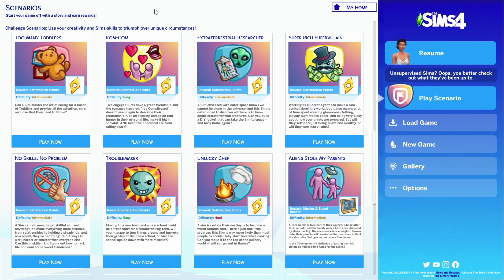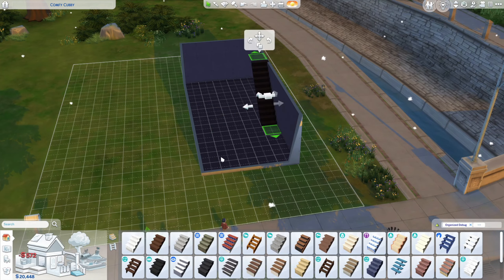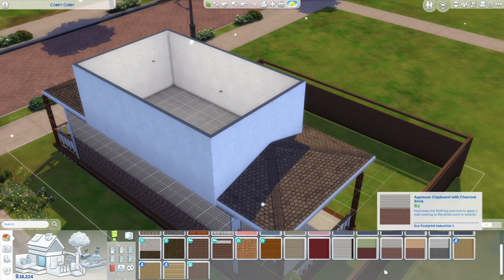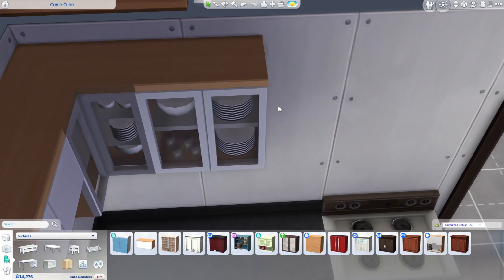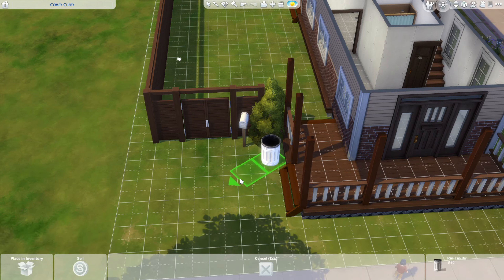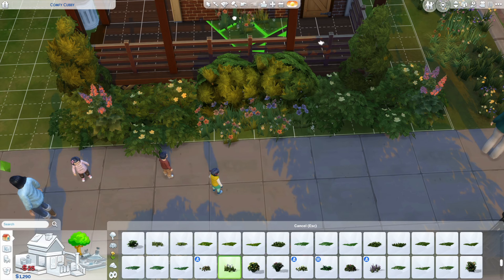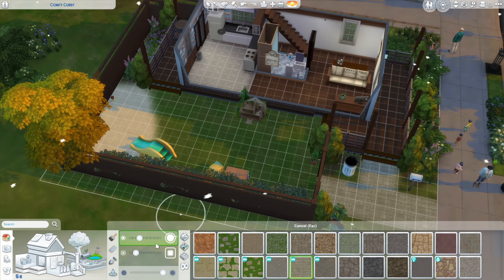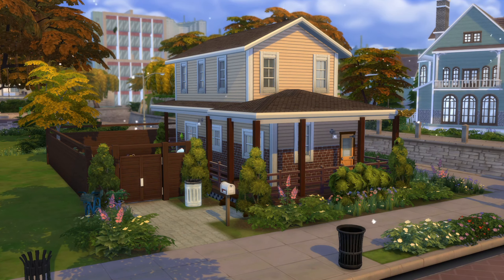"Too Many Toddlers" Suburban Home - Sims 4 Speed Build Series Episode 7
I built this skinny suburban home for the "Too Many Toddlers" Scenario! This home has a cute side yard for playing and building skills and a modestly decorated interior. The childrens' room is adorable too! Its up on the gallery now under my ID: MissChrisBuilds
20x15 lot, Newcrest - Comfy Cubby
2 bed, 2 bath $25,591
Suburban-style Family Home
Large side yard with plenty of room to play and learn
Recorded in OBS
Edited in Lightworks
Slideshow and Intro made with ClipChamp
All graphics made with Adobe Express